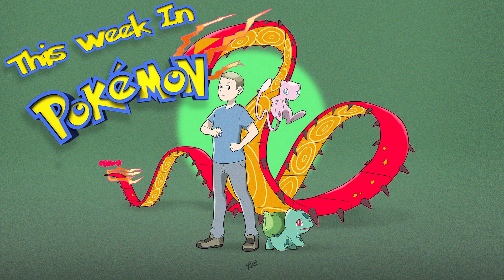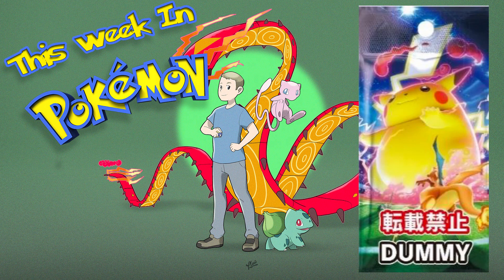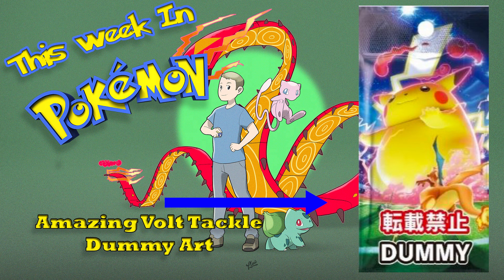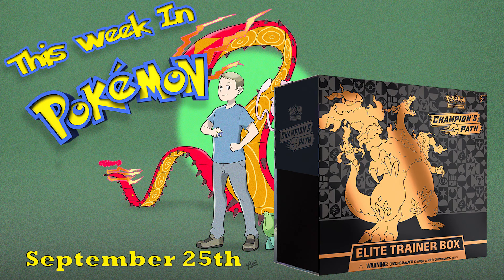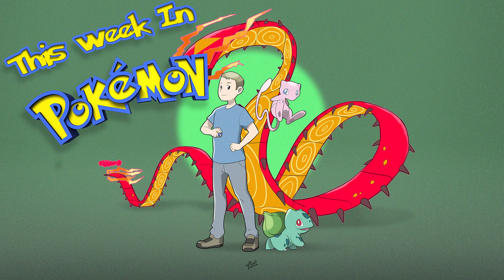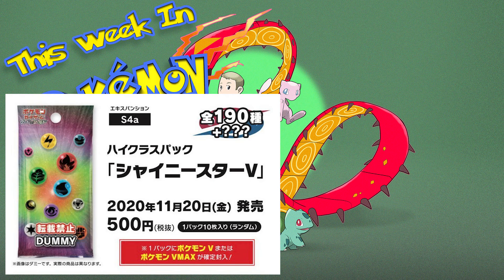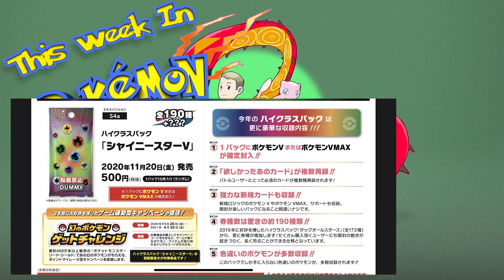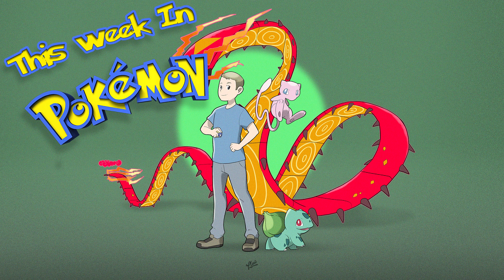This Week In Pokemon | Weekly PTCG Recap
Thanks for joining me in this first episode of this week in pokemon. I will be using these videos to go over some of the most recent events in the pokemon tcg world as well as go over new products.

Check out the MaddenGaming Discord channel to chat with myself and fellow community members about the Pokemon, the Pokemon TCG, and the channel.